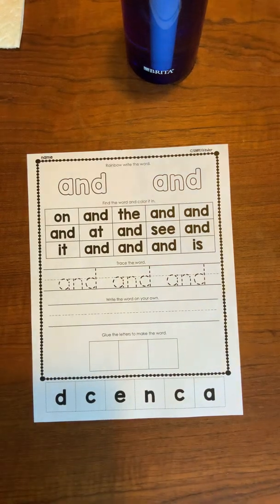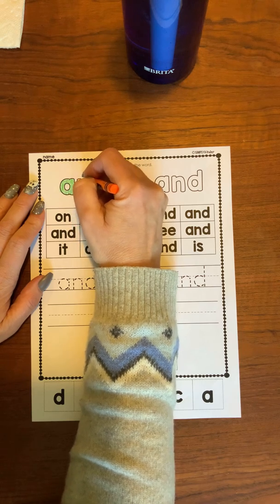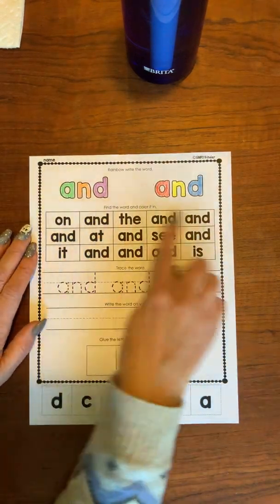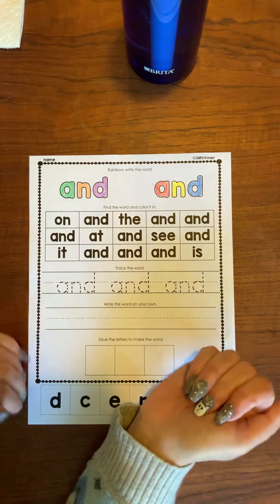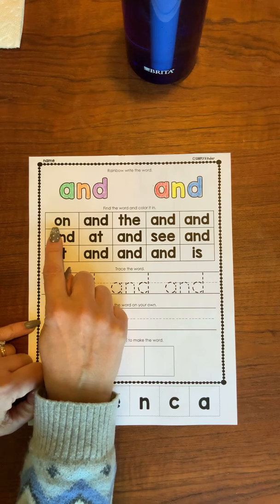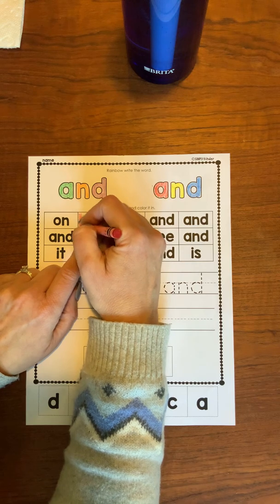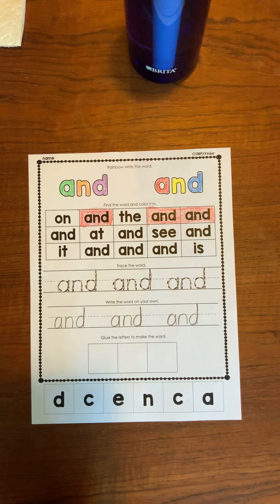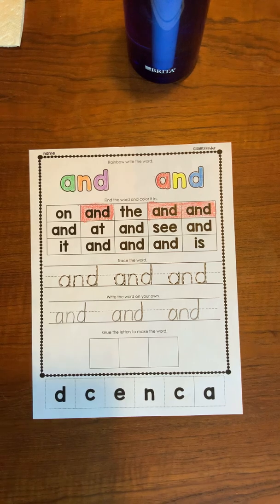And - color, find, trace, write, glue